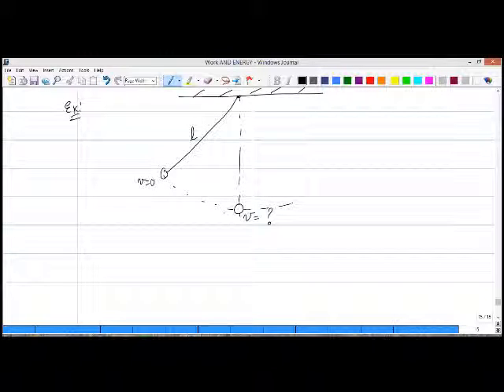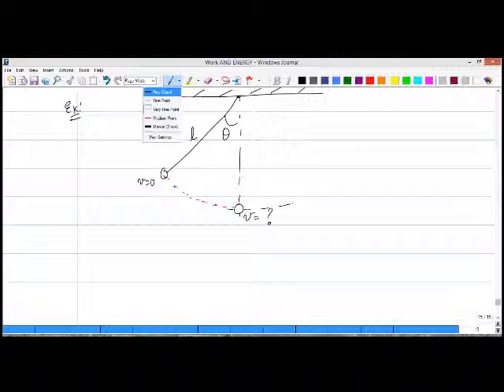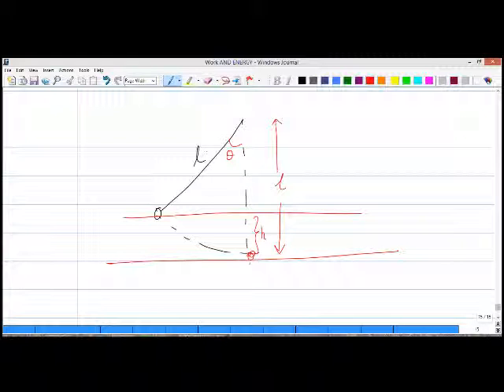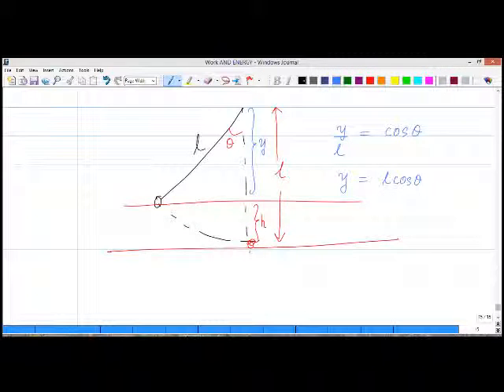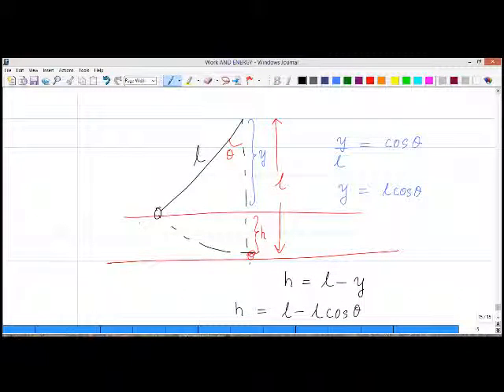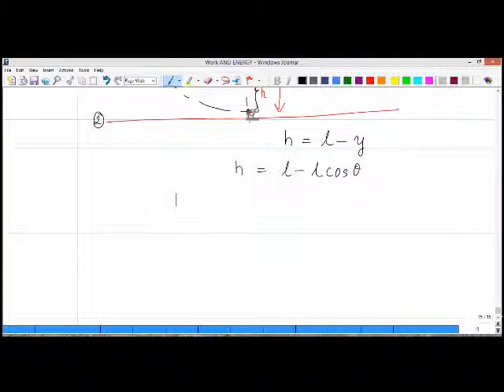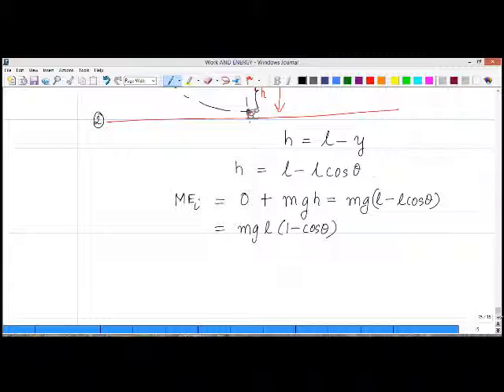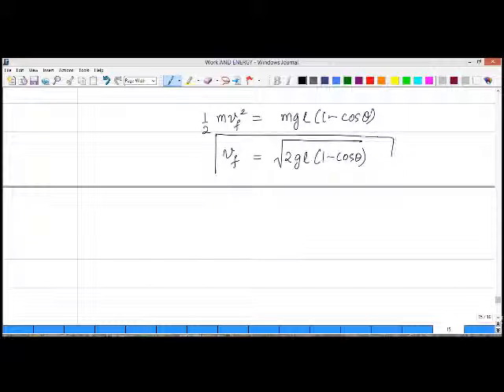Work and Energy - 13 - MEC applied to a Swinging block.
In this video we apply the conservation of mechanical energy to a swinging block. We use basic geometry to figure out the change in height of the block.